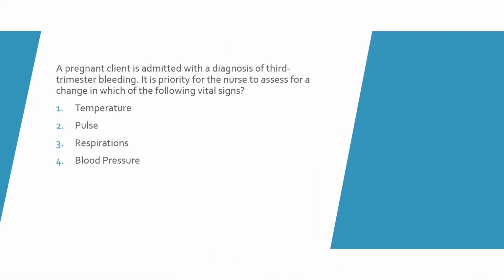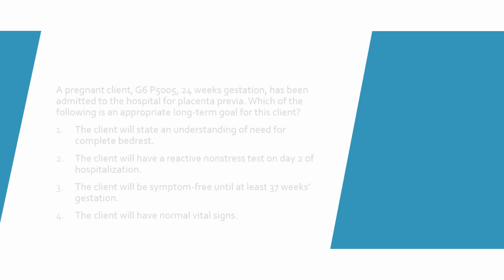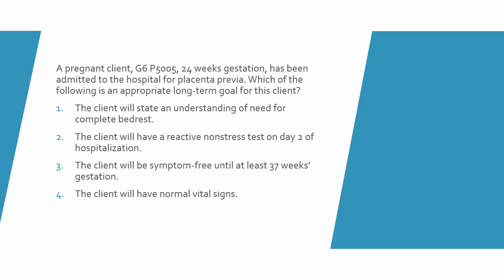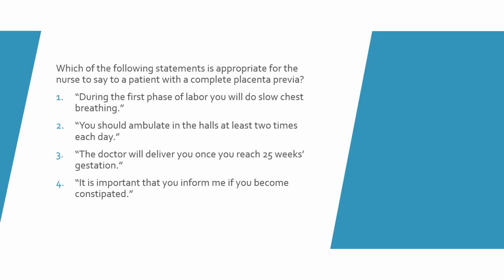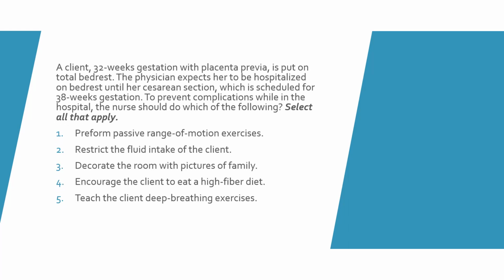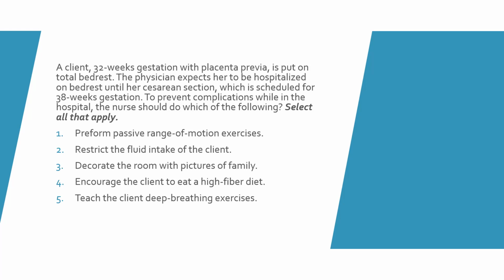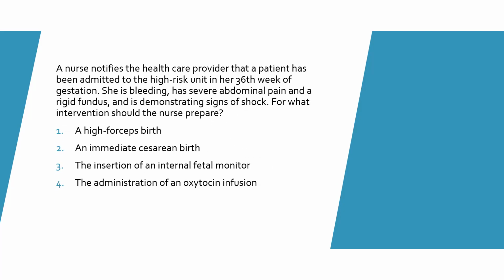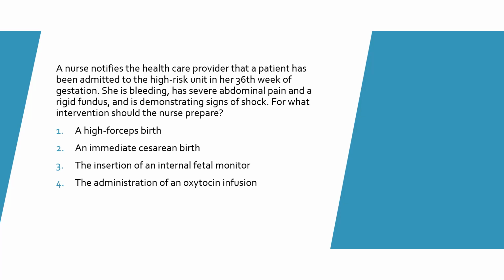Hemorrhagic Disorders - Late Pregnancy Review Questions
RN2Professors reviews Hemorrhagic Disorder - Late Pregnancy review questions in their OB series. This includes placenta previa, placental abruption, and other bleeding disorders. The video tutorial series helps you to analyze and determine what the questions are asking and gives a rationale on how to answer them.

For more hints and tips, join our other platforms!